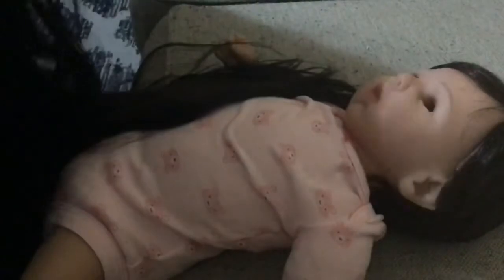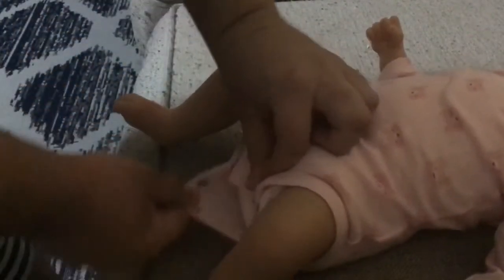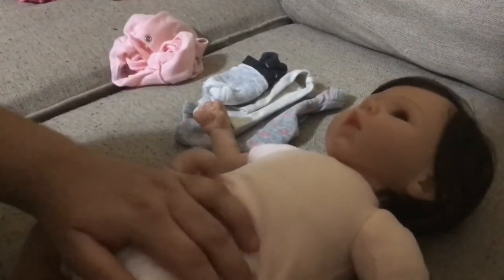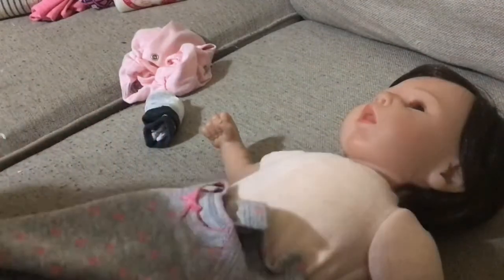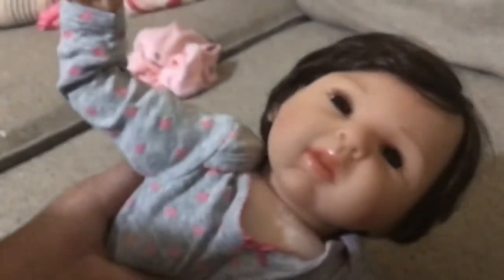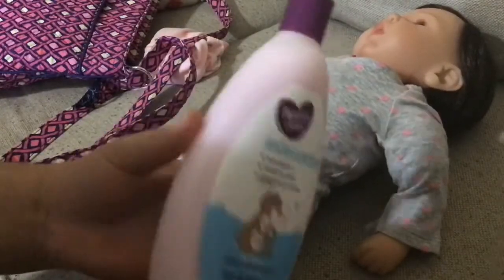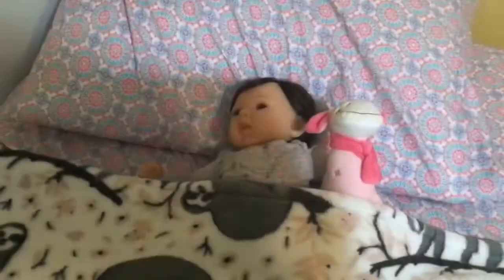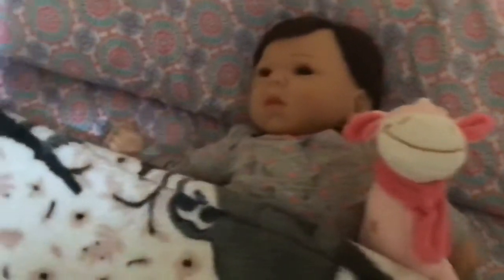Caring for a reborn doll (first vid)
Changing clothes on reborn doll!